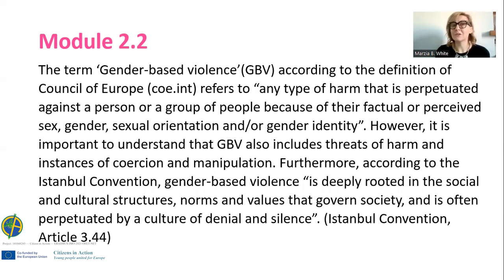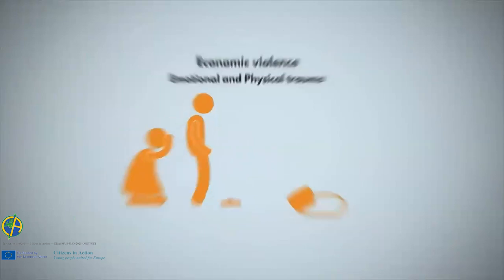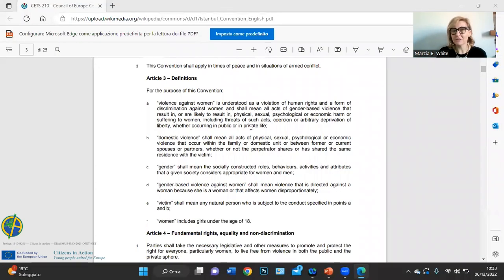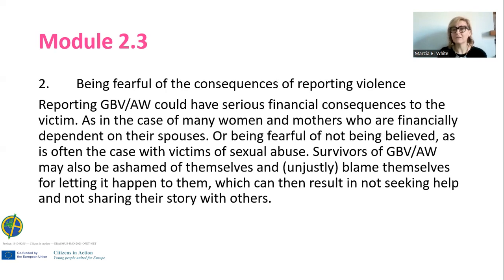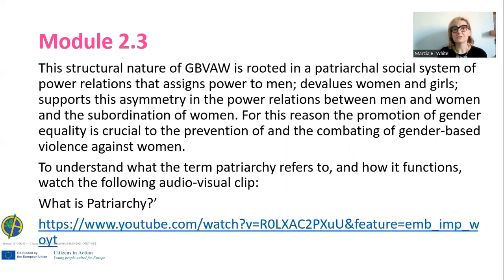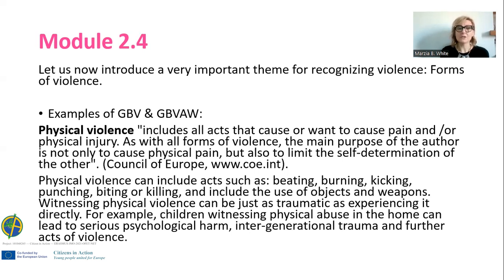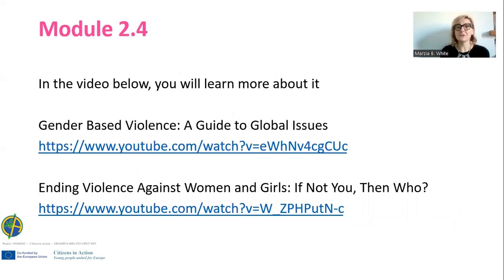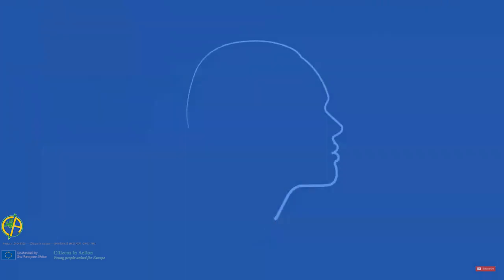Module 2 Gender-Based Violence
Gender-Based Violence & Gender-Based Violence Against Women
by professors Marzia Bianchi and Manuela Campitelli, from Pangea onlus

The second module explains what is meant by Gender-Based Violence and Gender-Based Violence Against Women and how they affect the lives of individuals and communities.
In addition and in depth of what presented in Module 1, this module demonstrate the connection between stereotypes and gender violence, particularly it explains how gender stereotypes contribute to Gender-Based Violence and Gender-Based Violence Against Women.

Core contents of module 2 i.e. what you need to know by the end of module 2
What gender-based violence and gender-based violence against women is, where it comes from and what consequences it has
Critical debate
Do gender stereotypes really promote violence?
Special contents
Links to three articles on gender-based violence
Link to the declaration on the elimination of violence against women
Links to the most important European services against gender violence
Video (2'50'') What is gender based violence
Video (2'37'') What is parthriarchy
Video (2'42'') Gender based violence: a guide to global issues
Video (2'39'') Ending violence against women and girls: if not you, then who?
Video (4'30'') The effects of Covid 19 on gender based violence
Video (3'57'') How you can combat domestic violence during Covid 19
Exercises in the module
Look at the below examples. Reflections on different types of violence and their effects

Questionnaire on gender-based violence, its origins, spread and consequences. Questions can be selected